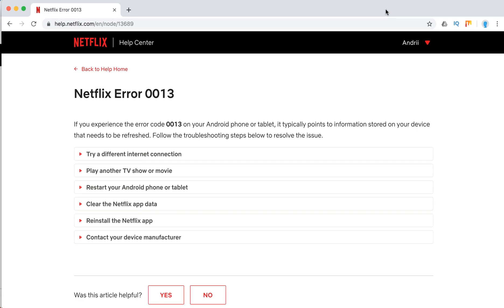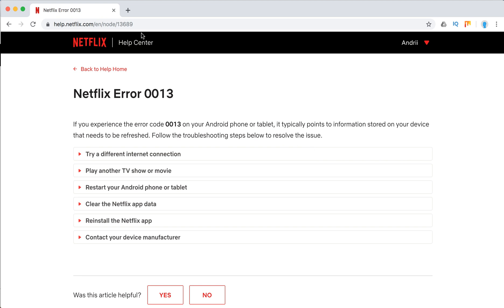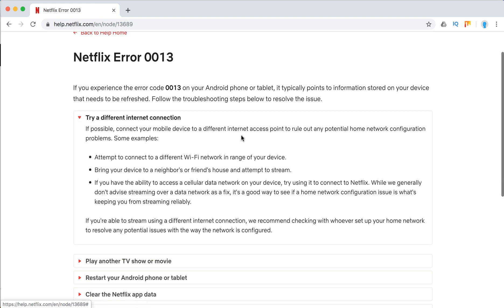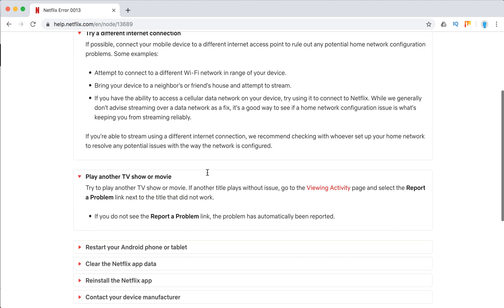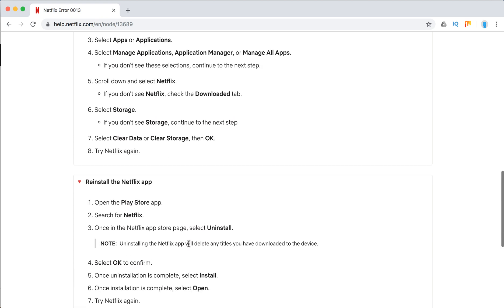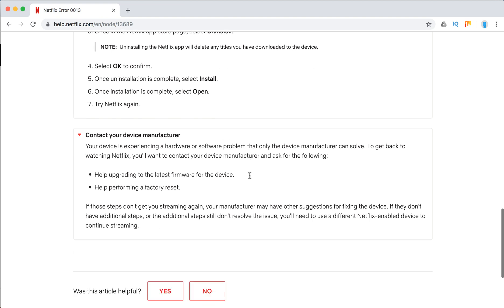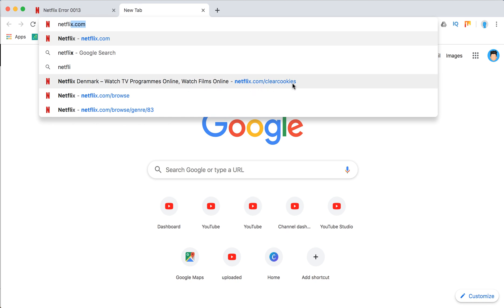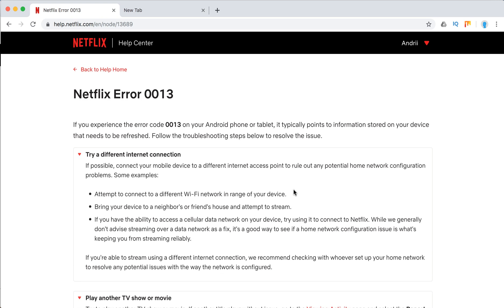Netflix Error 0013 what to do?